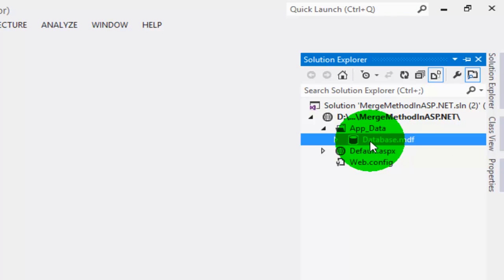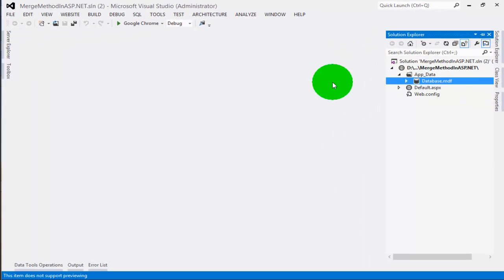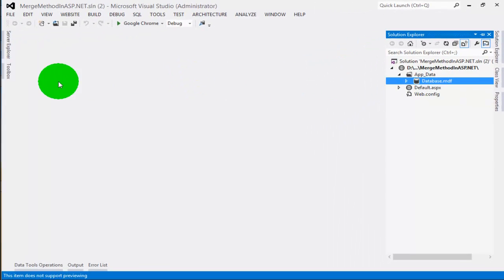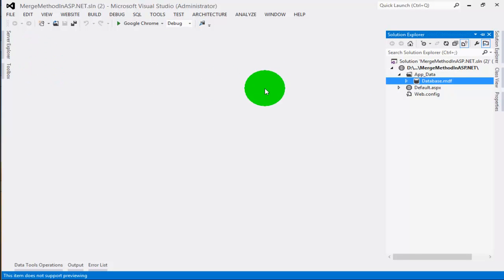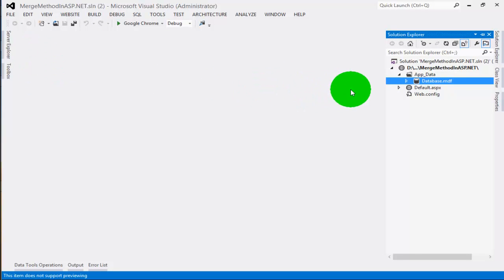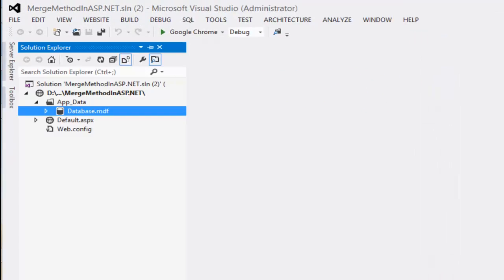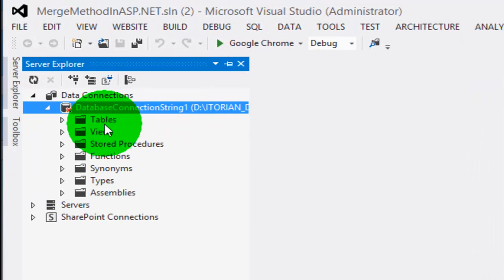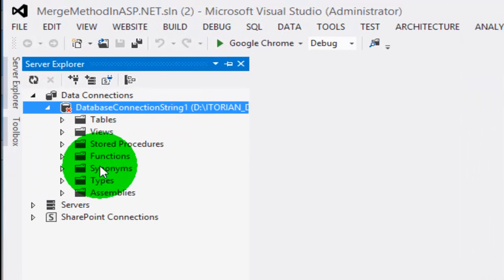Open Server Explorer or Database Connection by double-clicking on Database File in Visual Studio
Tips/Tricks: Open Server Explorer or Database Connection by double-clicking on Database File in Visual Studio